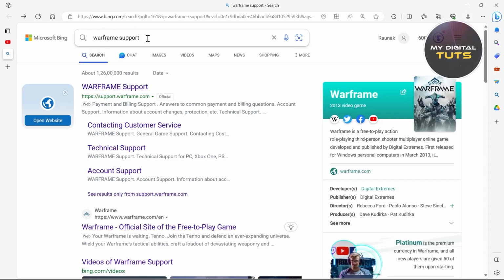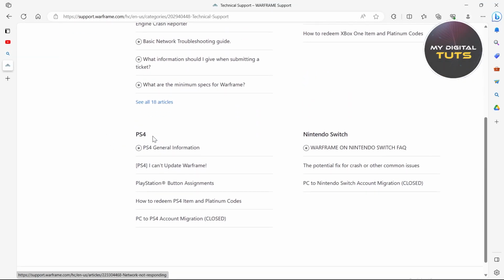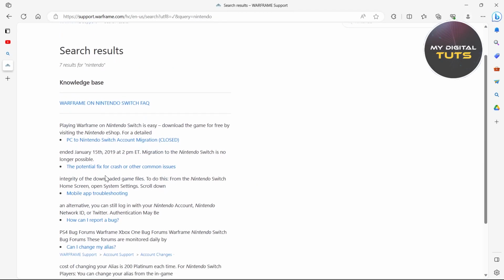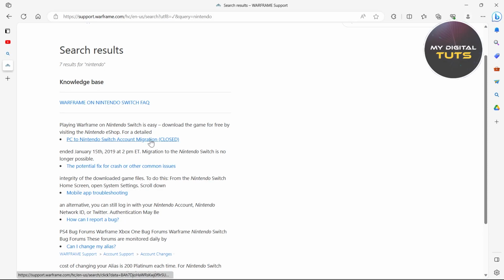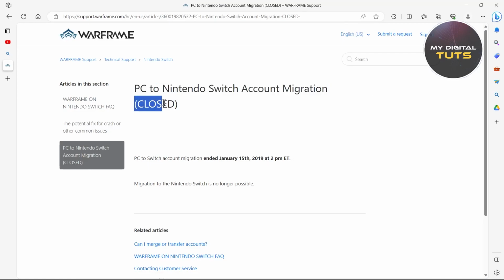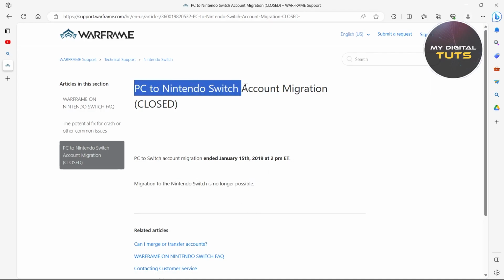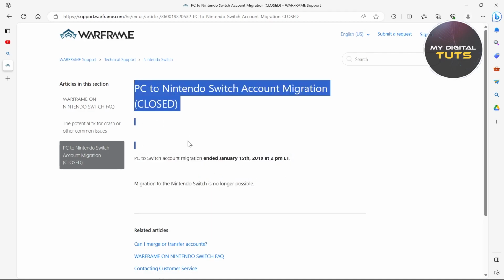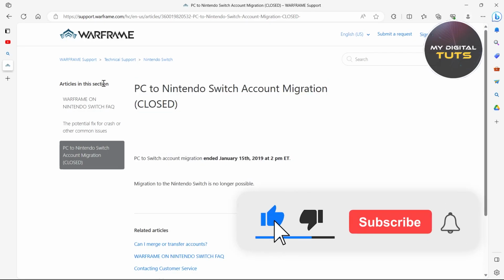How To Change Warframe Account on Switch 2023